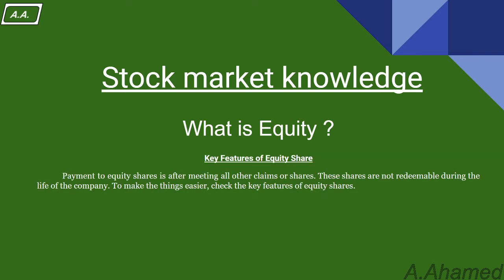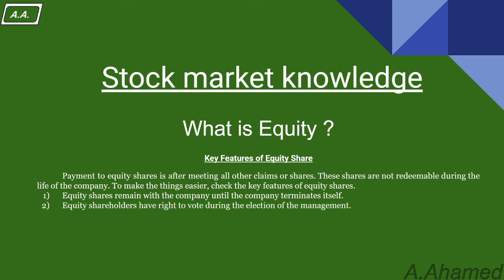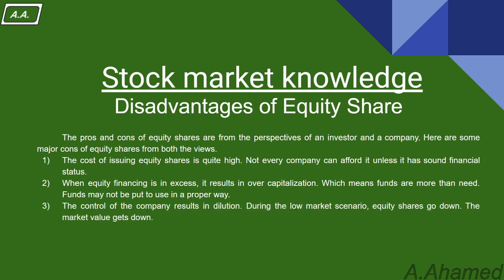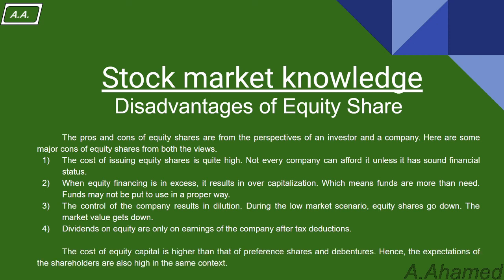Stock market knowledge, equity means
Stock market knowledge